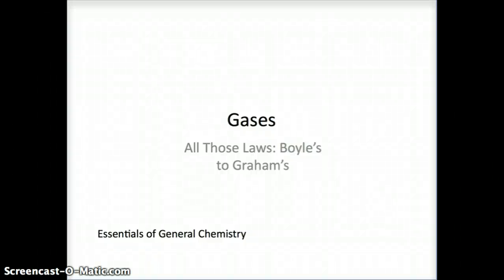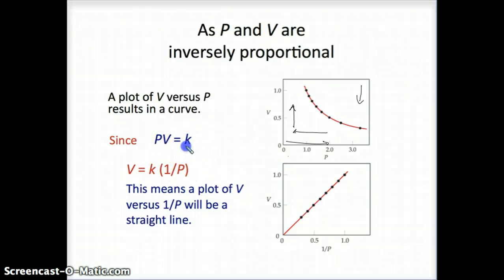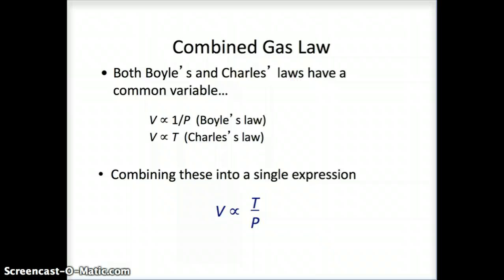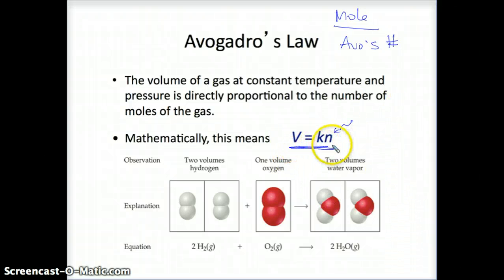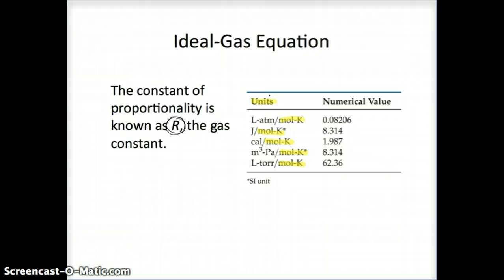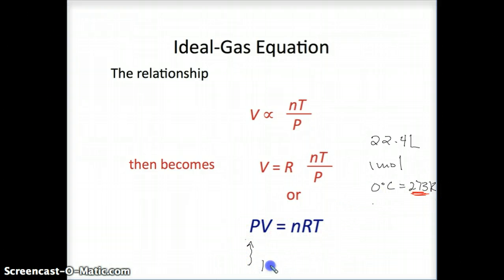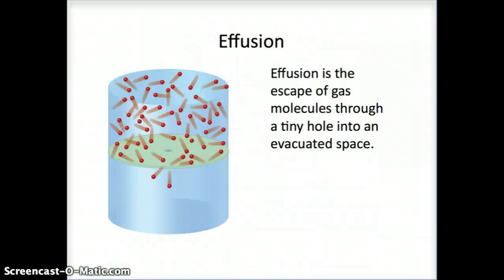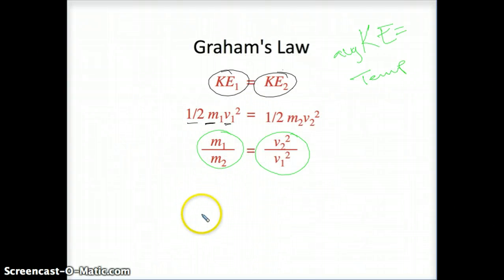VodHChemGasLaws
gas laws - boyle to graham's